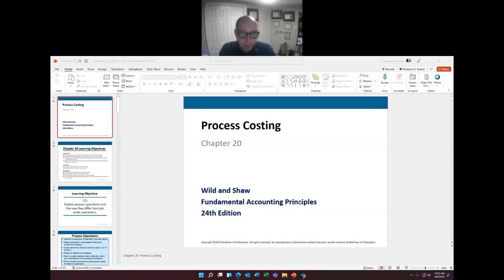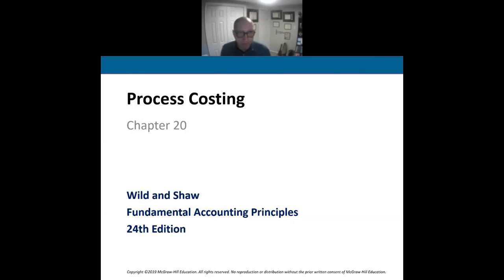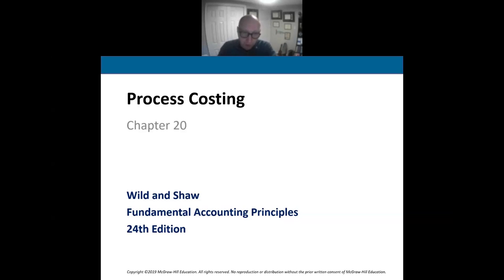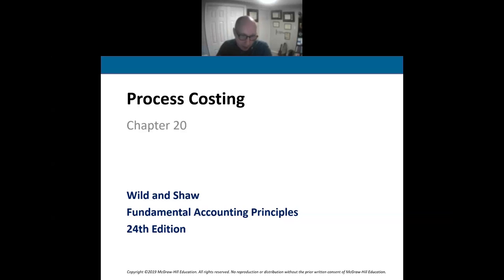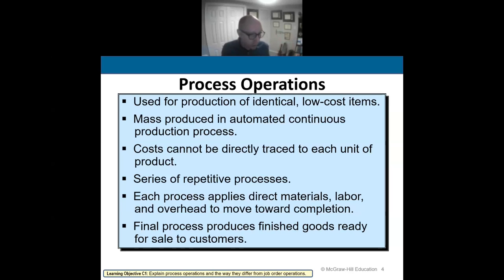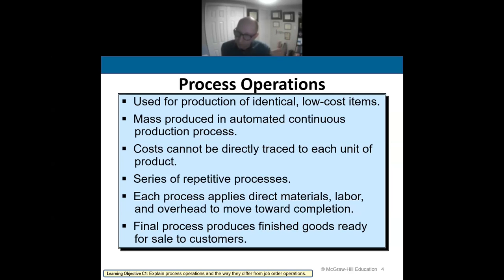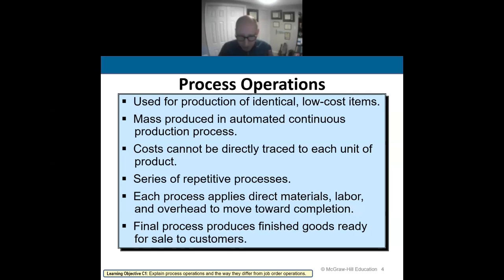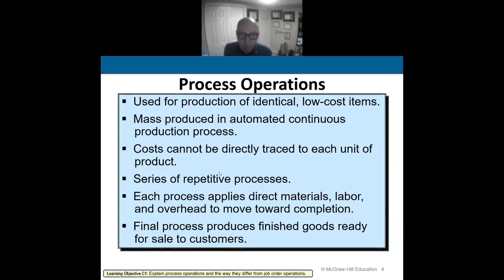Process Costing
This video describes Process Costing.